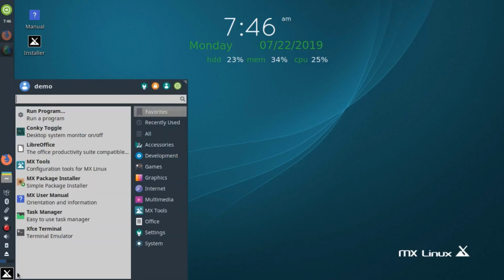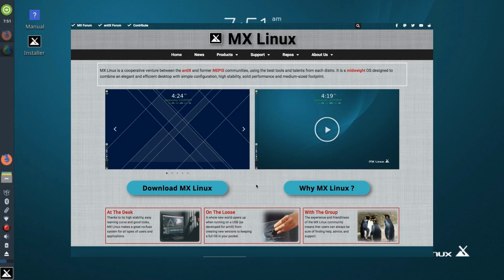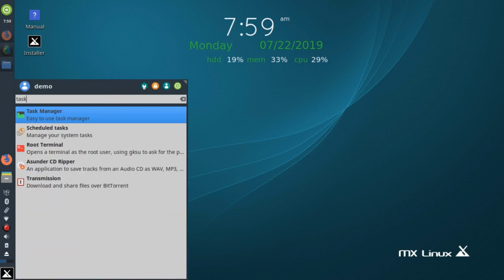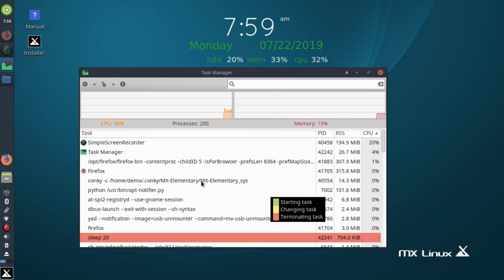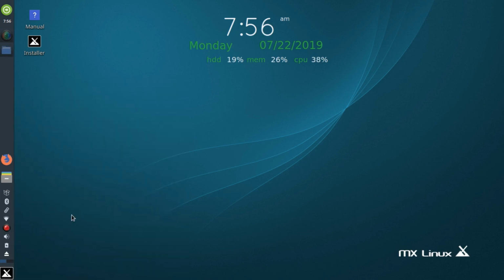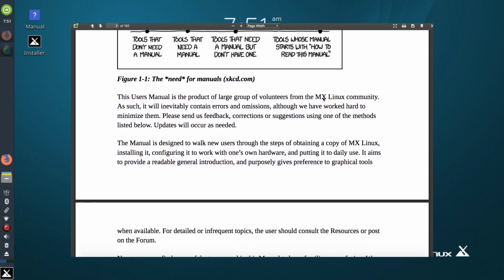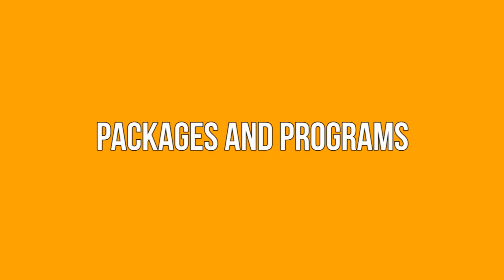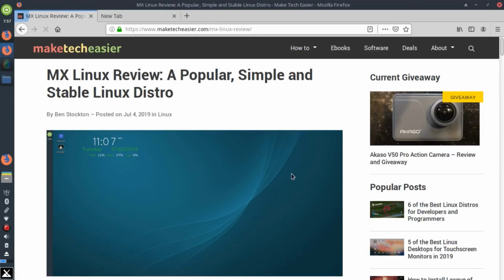MX Linux Review: A popular, simple distro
MX Linux is a relatively new Debian-based Linux distro with plenty going for it. It's pretty lightweight, uses core antiX components, and has a strong community working on it every day. Our MX Linux review tells you everything you need to know about the easily overlooked Linux distro.